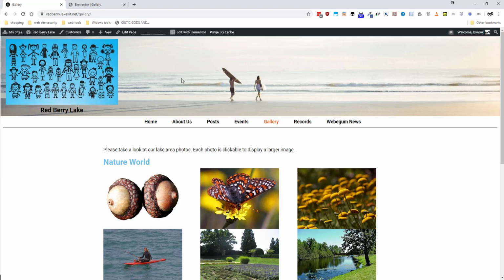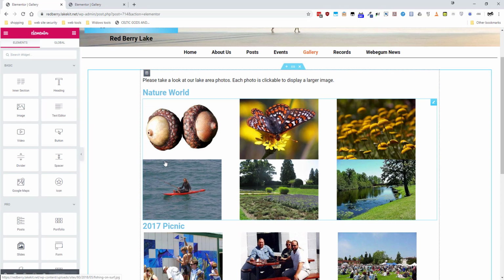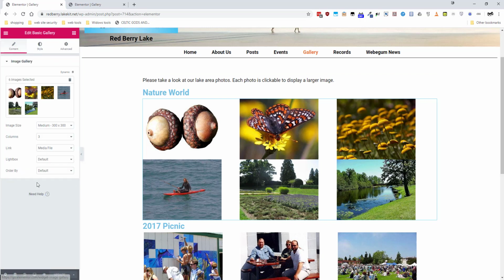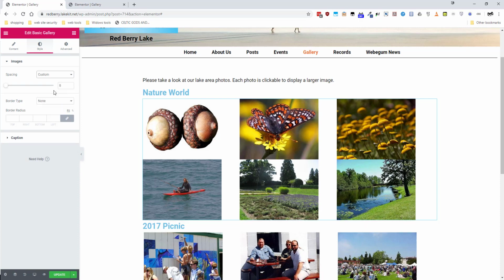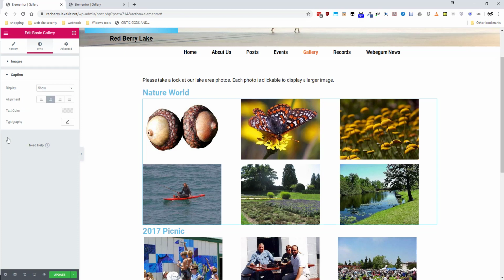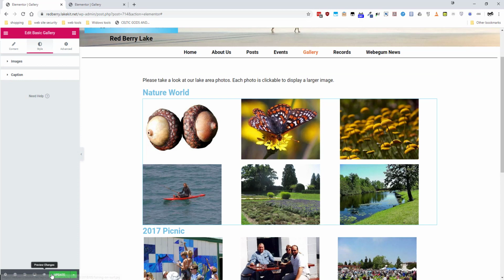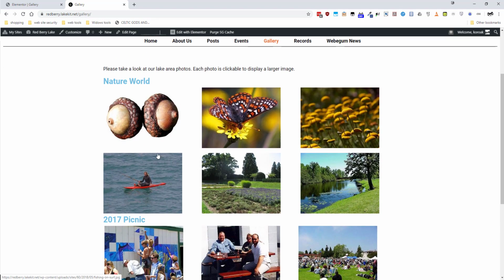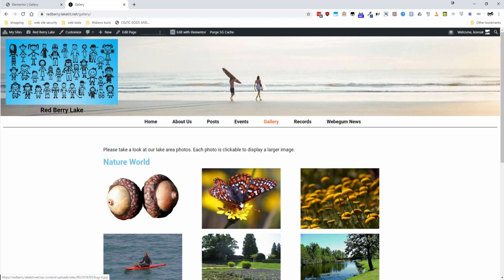Image Gallery Spacing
This tutorial covers when using a Basic Image Gallery in Elementor how to add spacing between the row of images so the images don't look crowded.